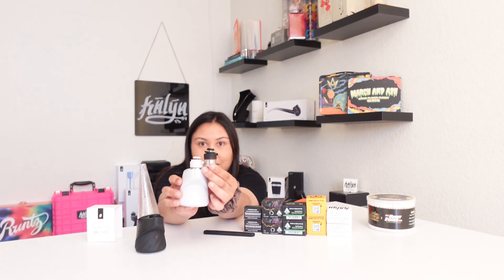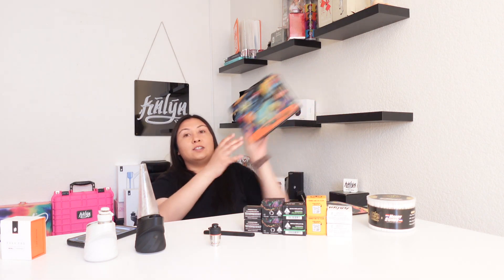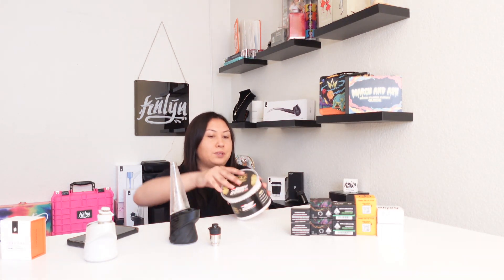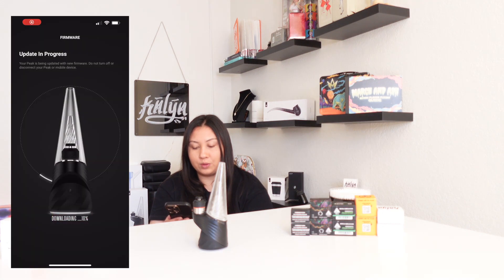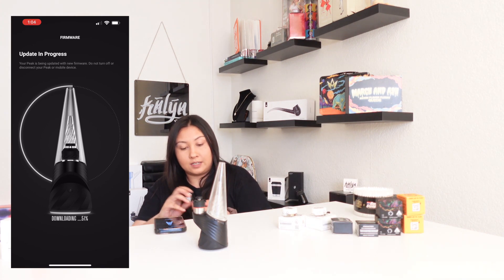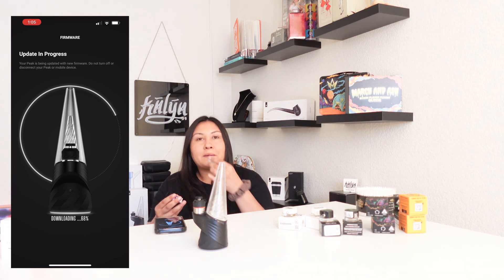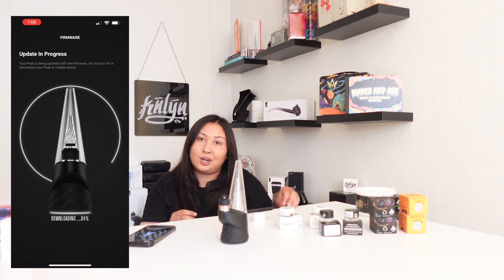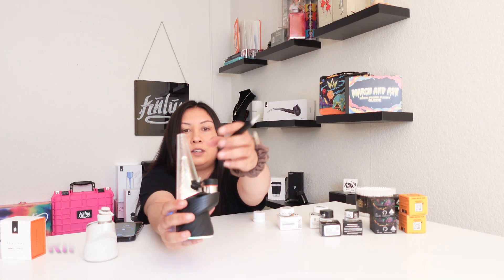Trying the NEW Puffco 3DXL Chamber Atomizer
Trying the NEW Puffco 3DXL Atomizer

This Chanel is intended for those age 18+ years and older.